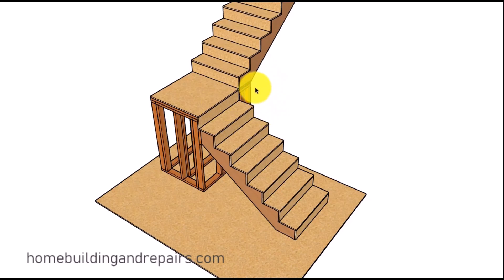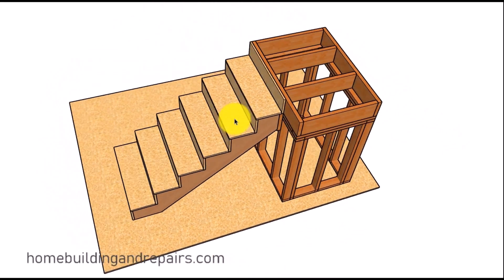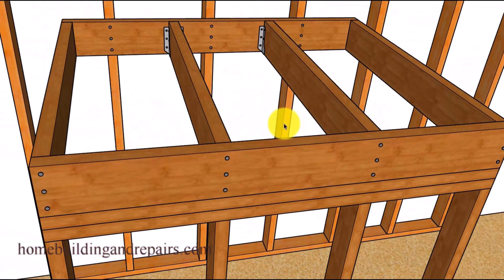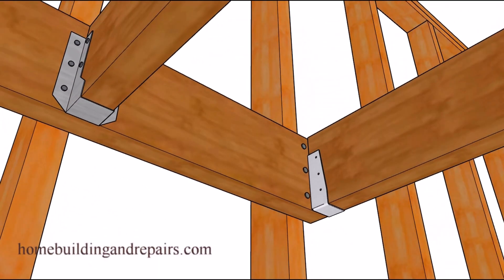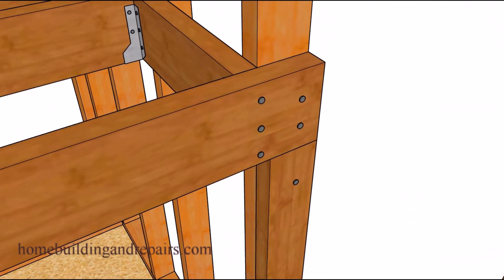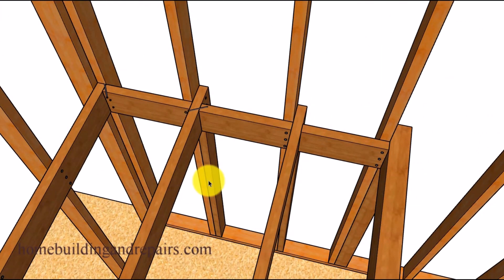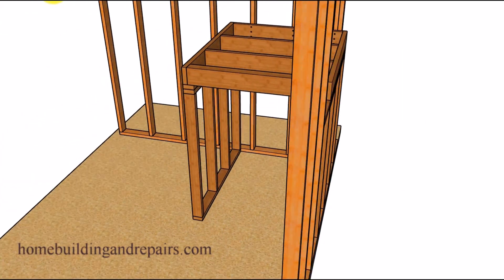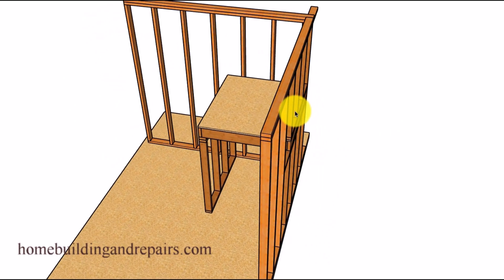Carpentry Tips - Comparing Different Stair Landing Support Methods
- If you're building a staircase, the landing is a critical structural component that needs to be strong, stable, and built to last. In this video, we'll show you why using framed walls for support is one of the best and most reliable methods for constructing a stair landing.

First, we'll cover the key benefits of the framed wall method, including its superior ability to support heavy loads, distribute weight evenly across the foundation, and prevent sagging over time.

Then, we dive into the details, showcasing a variety of professional framing techniques you can use depending on your specific layout. You will learn how to:

Properly attach a landing to a single wall or into a corner using a rim joist.

Effectively use nailing patterns, including angled nailing for secure corner connections.

Work with different types of hardware like standard and inverted (concealed) joist hangers.

Implement stronger support methods by having joists bear directly on wall framing instead of relying only on fasteners.

Incorporate blocking between joists as a cost-effective alternative to ledgers and hangers.

Evaluate the pros and cons of building a landing on top of a full support wall versus building the wall on top of the landing platform.